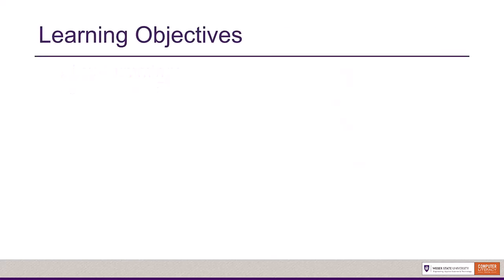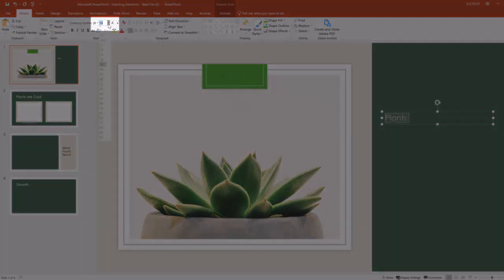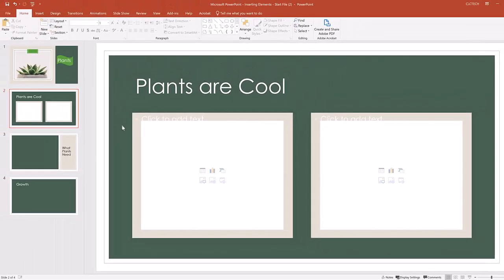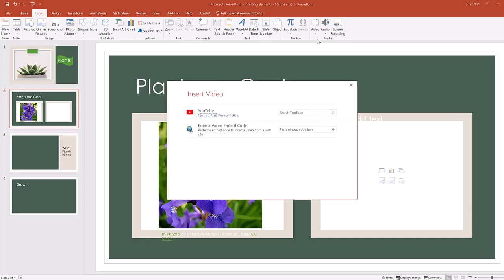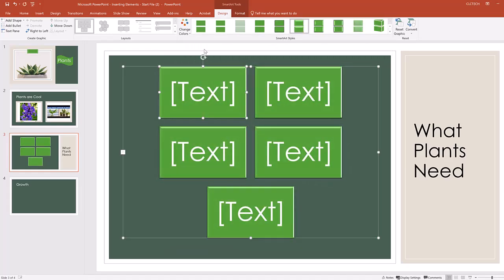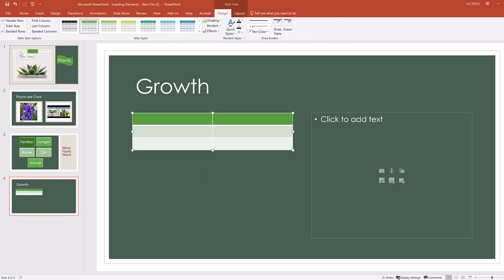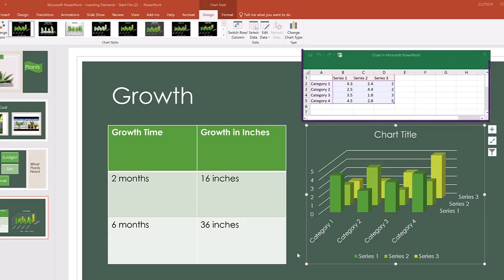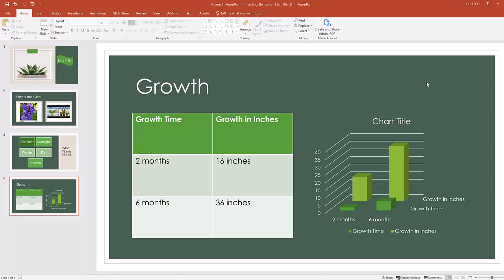Inserting Elements in Microsoft PowerPoint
In this video, you will insert elements such as a Text Box, Shape, Image, Video, SmartArt graphic, Table, and Chart into a PowerPoint presentation to make it look professional.